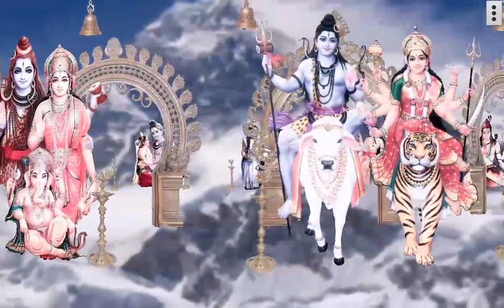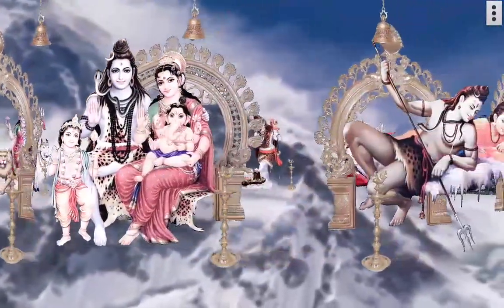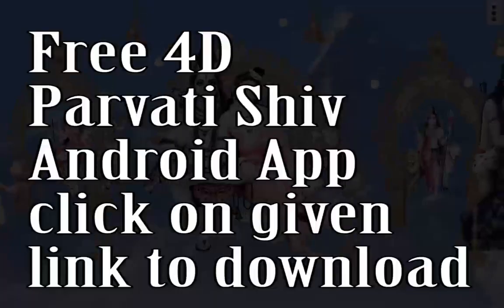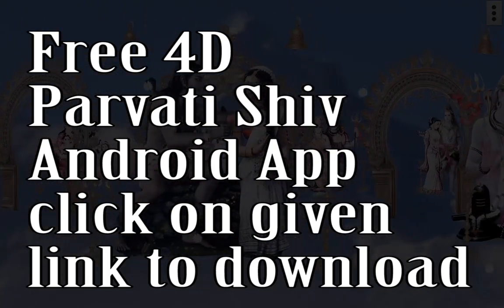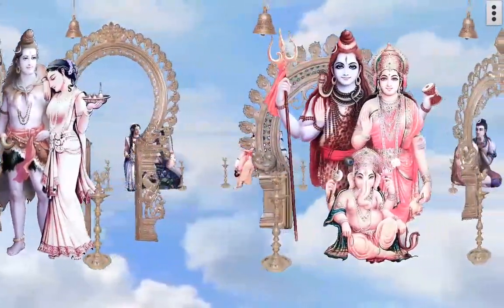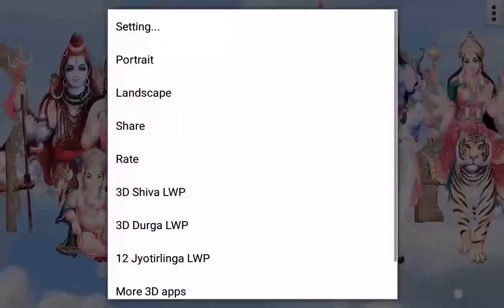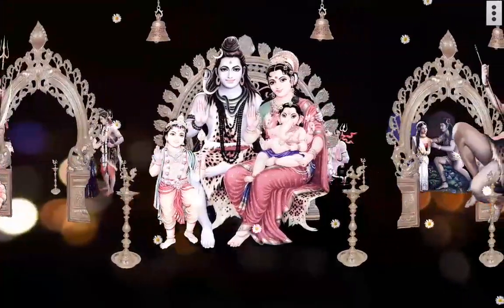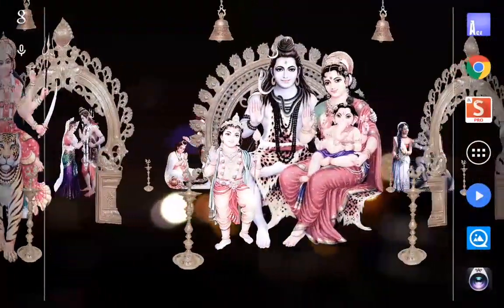4D Parvati Shiv Free Mobile App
most beautiful collections of Parvati Shiv paintings.
Free Mobile App, Live Wallpaper